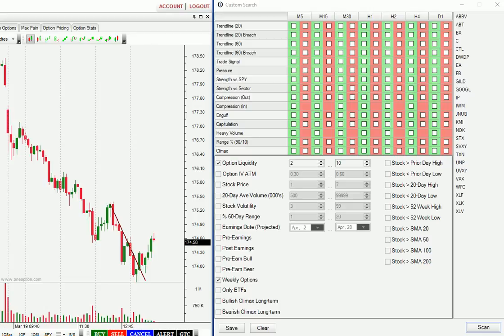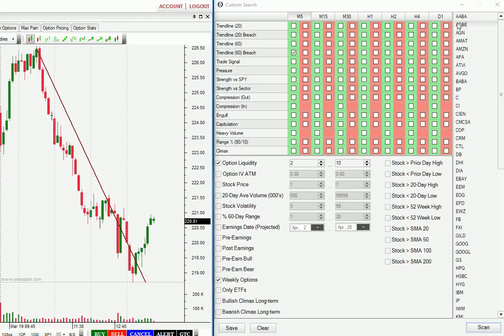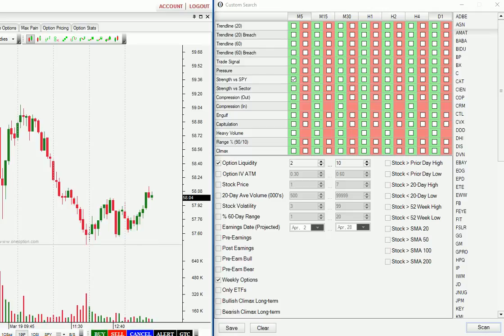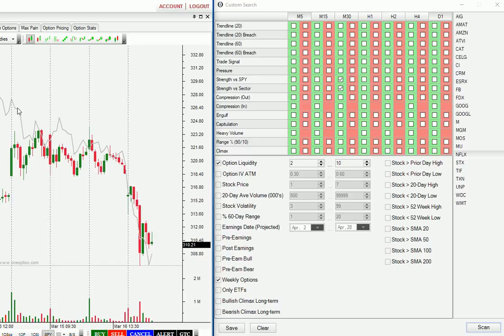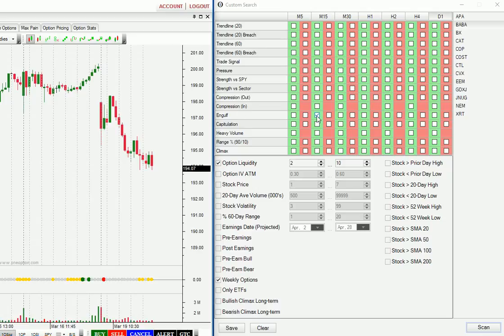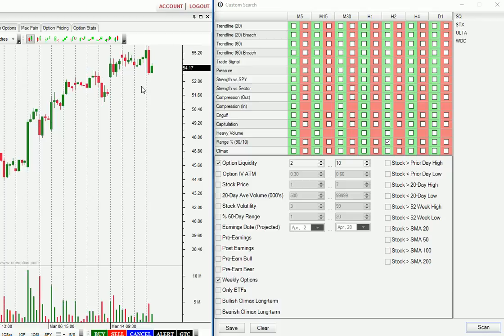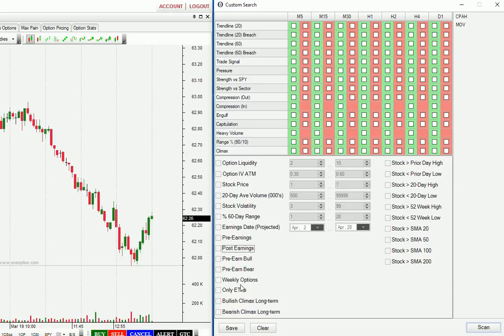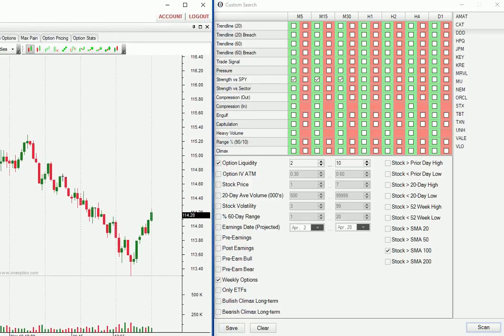How To Find the Best Stock and Option Trades - Part 2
It is so easy to find great option trades with this custom scanner. No programming - just select the criteria and run real-time searches. In this video I run some basic searches to show you how well it works.

0:04 - Part 2 Introduction
0:30 - Starting to add first search parameters, Trendlines & Liquidity
3:45 - Trade Signals and what they look like, then the Pressure Indicator & Strength/Weakness vs. SPY
8:00 - Strength/Weakness vs Sector
9:27 - Compressions IN and OUT
11:51 - Englufing and Capitulation, then Heavy Volume, Range, and Climax examples
17:29 - Bottom Half explanations (Earnings, Technicals & savingyour searches!)